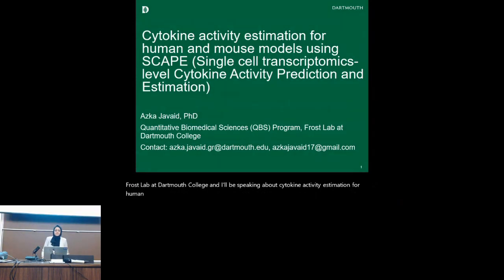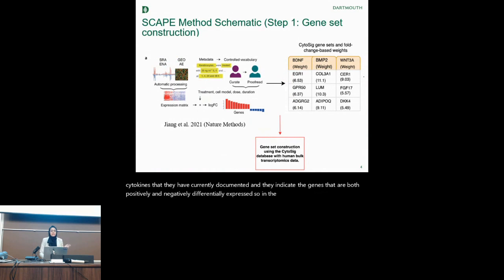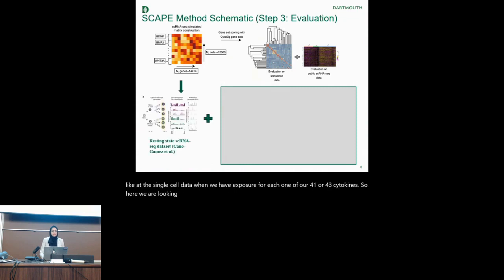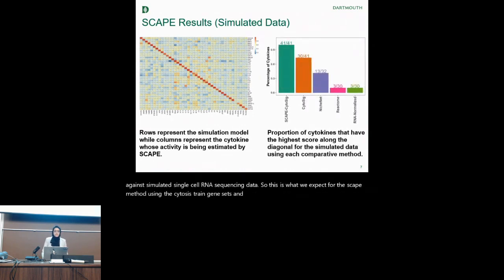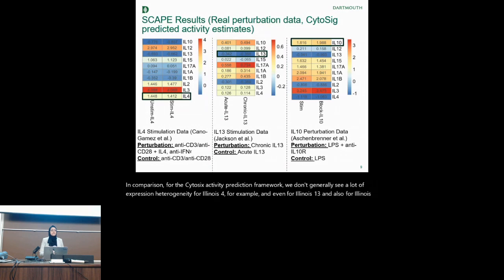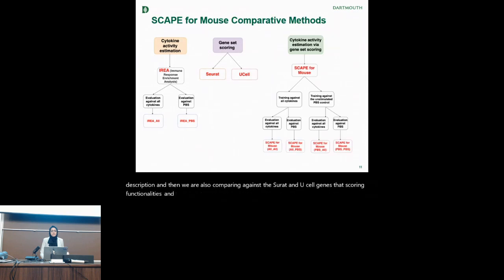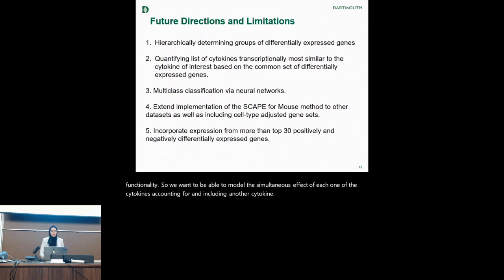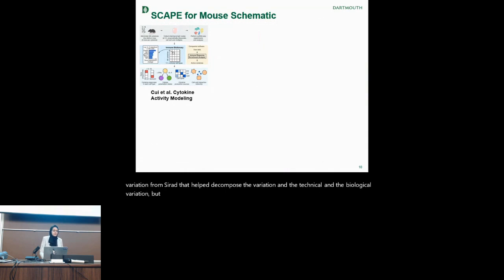Single cell transcriptomics-level Cytokine Activity... - Azka Javaid - GenCompBio - GLBIO 2024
Single cell transcriptomics-level Cytokine Activity Prediction and Estimation (SCAPE) for human and mouse models. - Azka Javaid - GenCompBio - GLBIO 2024